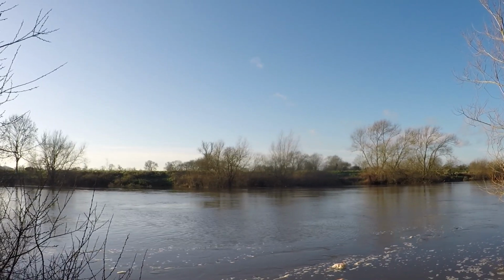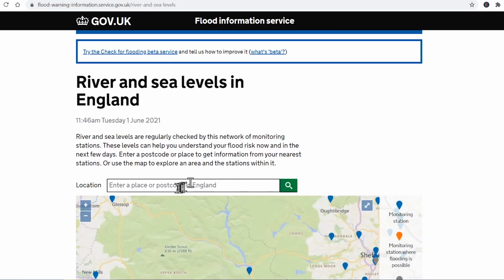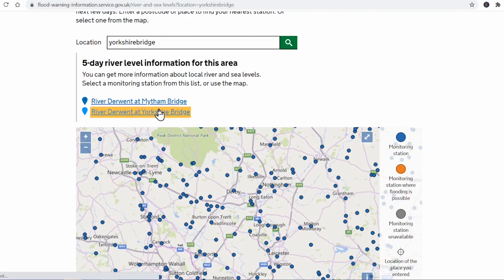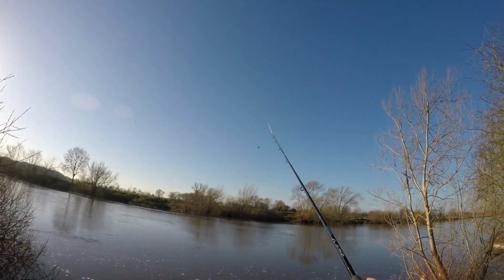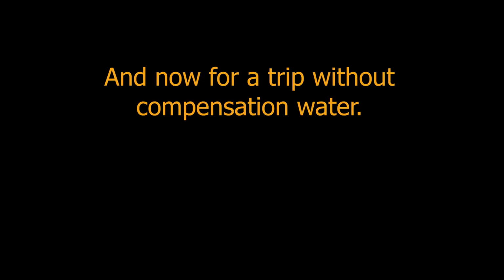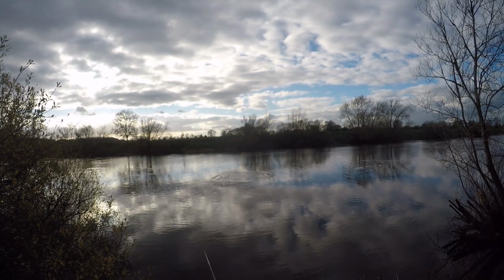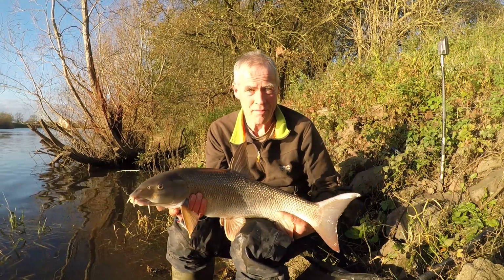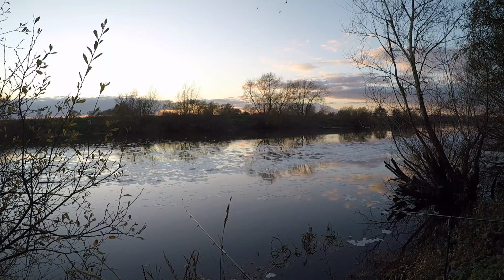Effects of compensation water on River Trent and River Derwent barbel fishing.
The effects of compensation water on River Trent and River Derwent barbel is investigated. The cold deoxygenated compensation water comes from Ladybower Reservoir at the top of the River Derwent and is let out in a sudden surge. This surge of water makes it way down the Derwent and Trent. In winter I think it can dramatically affect the barbel fishing on both the Trent and the Derwent. I show you how to check if it is coming down and work out the speed. I show you one trip when it is coming down and one very successful trip when it is not coming down. By Patric Kyte.